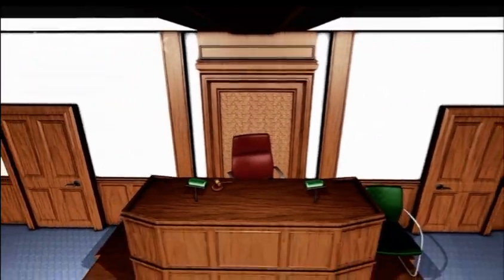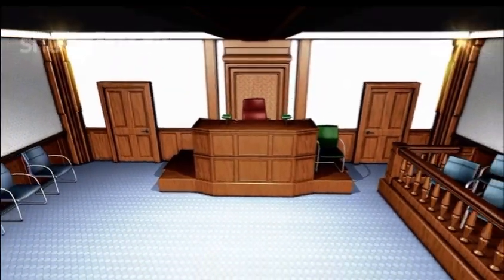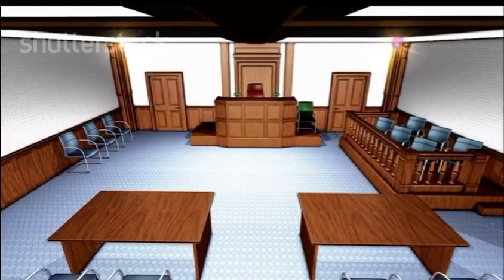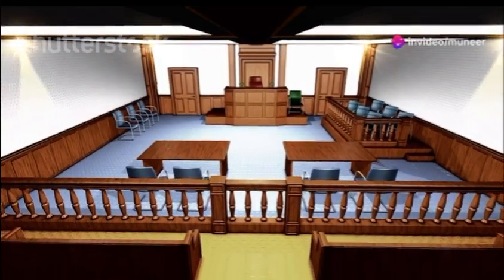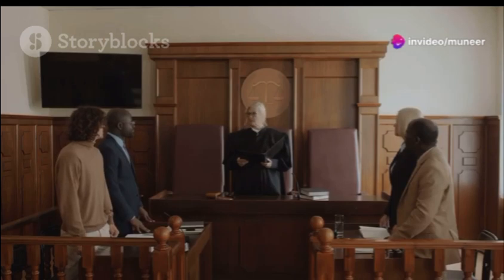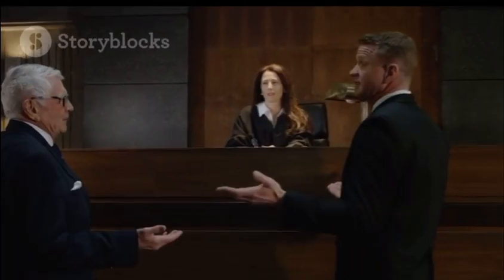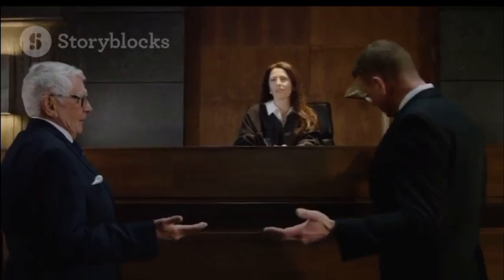“Mastering Cross-Examination: How to Control & Win in Court!”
Video Description:

Cross-examination is one of the most powerful tools in a lawyer’s arsenal. A well-executed cross can expose contradictions, weaken the opposing case, and strengthen your own argument. In this video, we cover:

✅ The Golden Rules of Cross-Examination – How to ask the right questions and stay in control.
✅ Techniques to Expose Lies & Inconsistencies – Strategies to trap dishonest witnesses.
✅ Mastering Witness Control – How to keep witnesses from dodging or misleading.
✅ Using Prior Statements Effectively – Leveraging past testimony to your advantage.
✅ Maintaining Courtroom Confidence – Staying calm, composed, and persuasive.

Whether you’re a seasoned lawyer or just starting your legal career, these techniques will sharpen your advocacy skills and help you dominate in court.